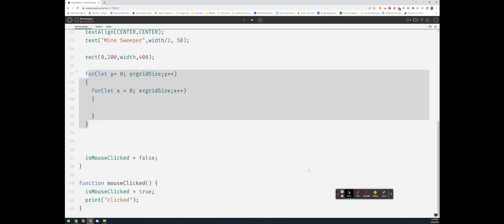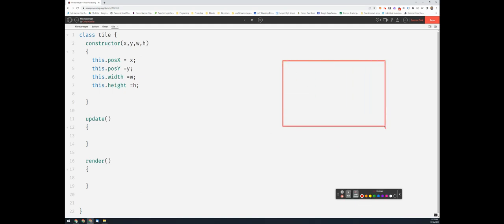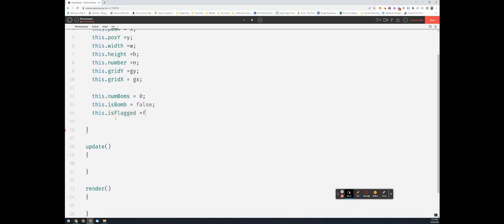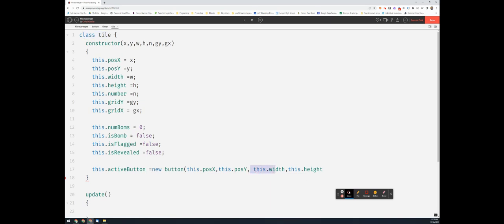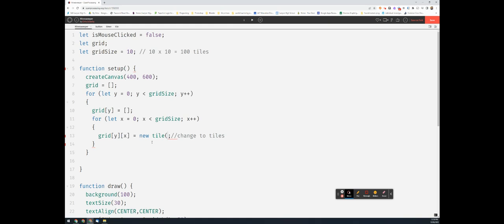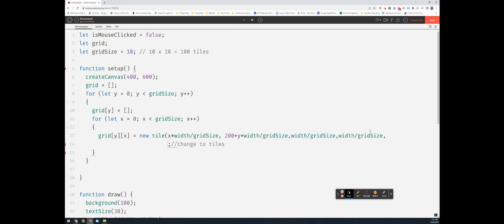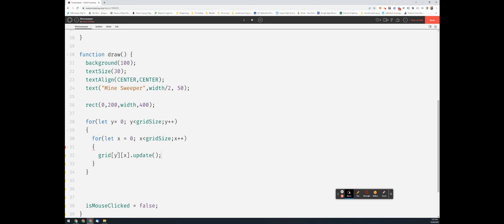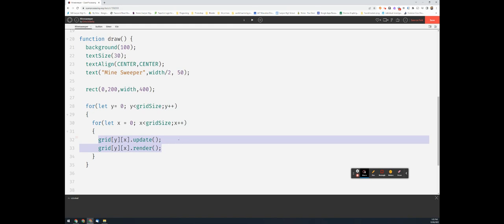Minesweeper - Part 3 - Tile Class